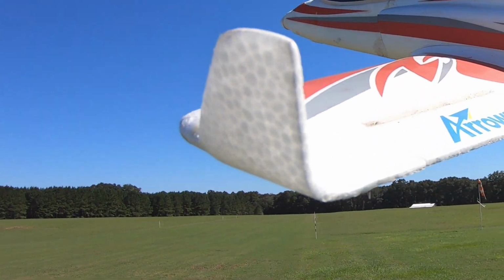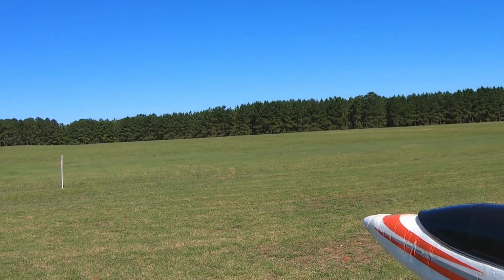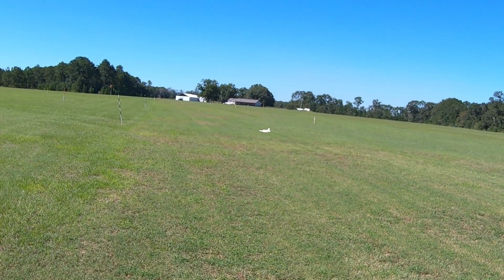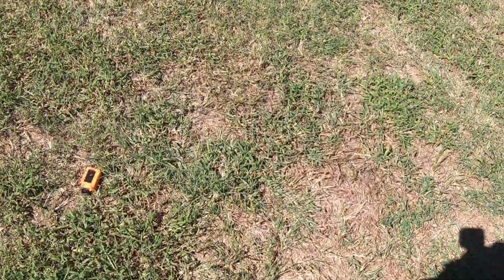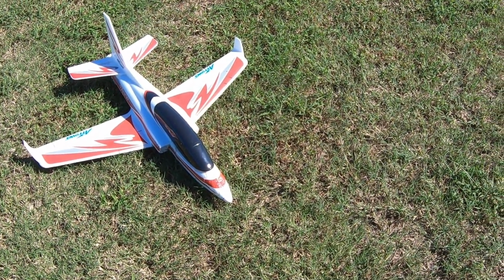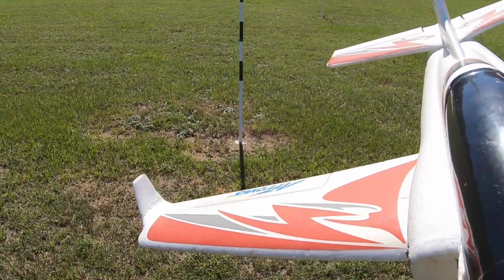Arrows Viper Tail Heavy Fun Flight Mixed Up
Viper really wanted to roll over in this flight, battery way to far to the rear.